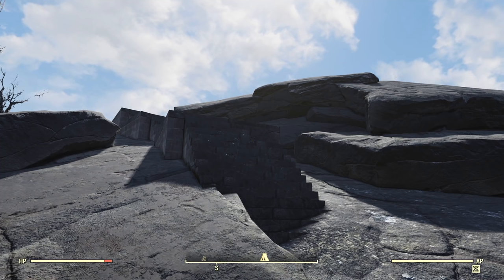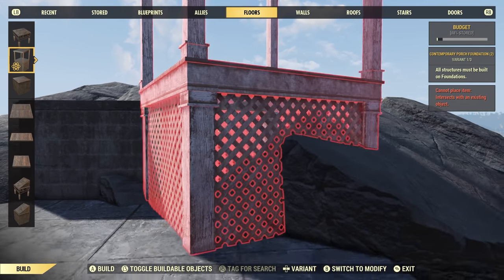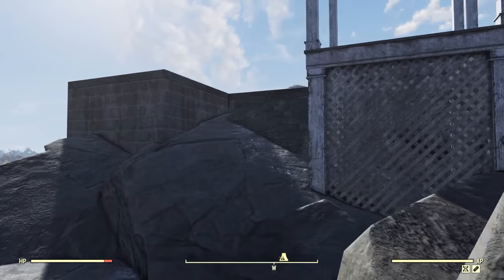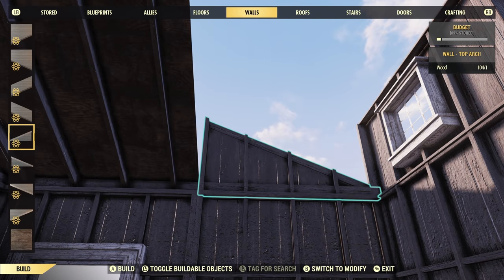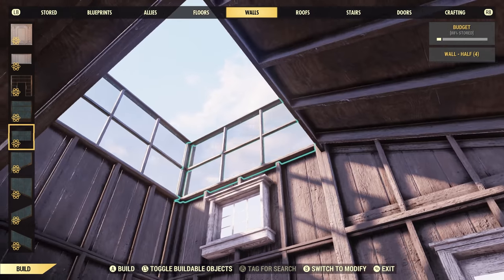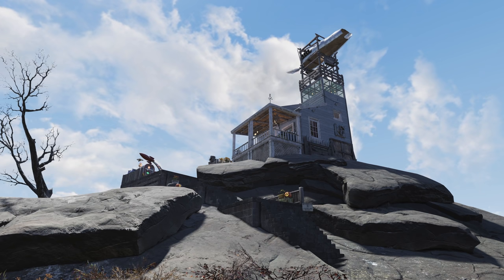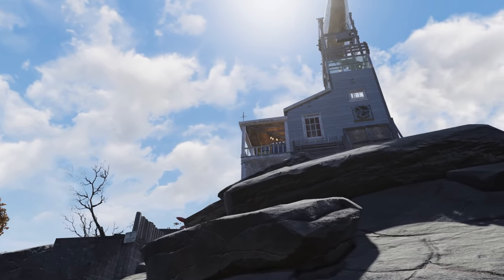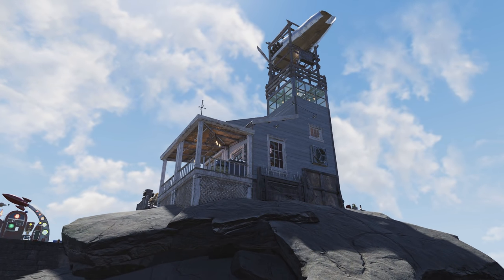Fallout 76 - Mountain Camp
After experimenting with Nukashine, I stumbled across the perfect place for a mountain camp with a great view.